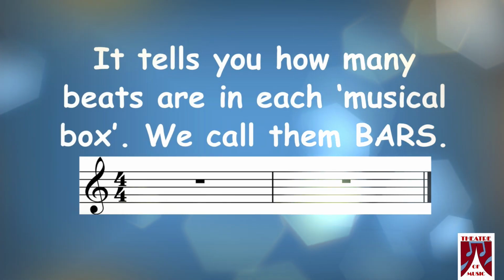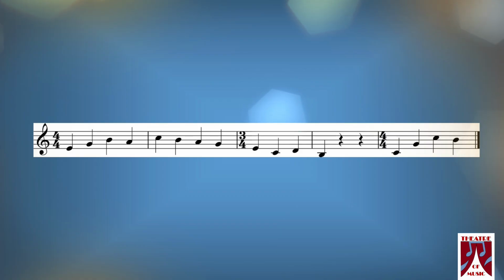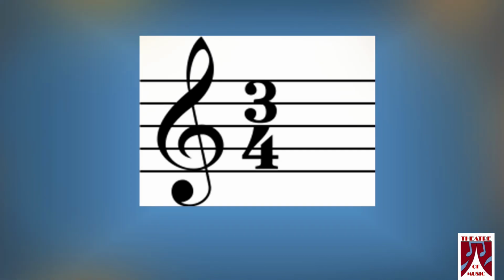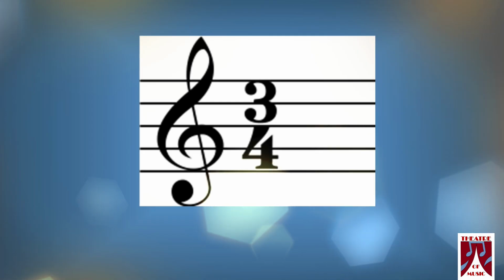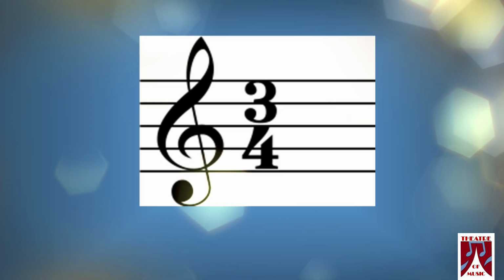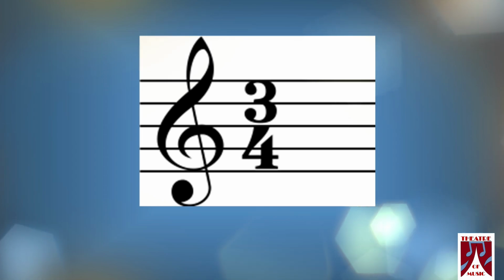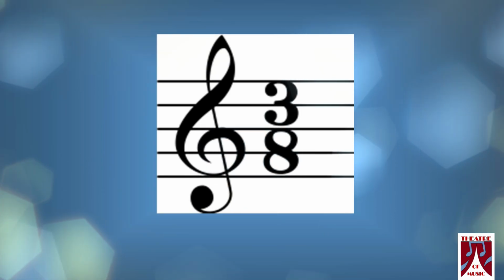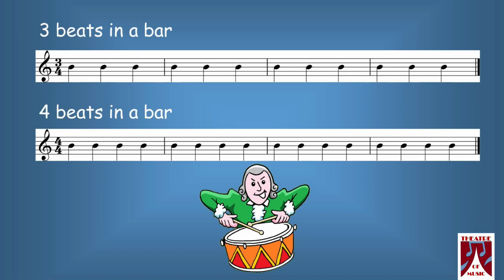5-minute theory lesson |Time signatures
🎵 Time Signatures Explained in 5 Minutes!
Learn what a time signature is, and how they are used in music.

 In this 5-minute theory lesson, we’ll explain everything you need to know — from what the numbers in a time signature mean, to identifying a time signature when listening to musical examples.

Whether you’re a beginner musician, or studying music theory, this video will help you build a stronger foundation and understand what makes music come alive!

✅ What You’ll Learn:

What are time signatures?

What the different numbers in a time signature mean.

What is the most common time signature?

To identify a time signature when listening to a piece of music